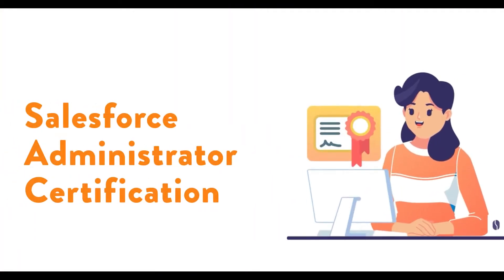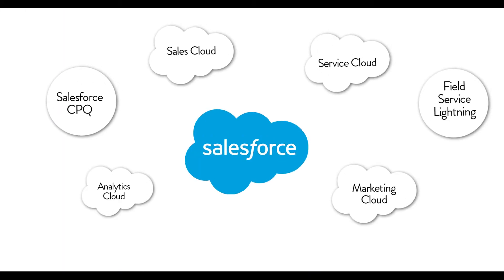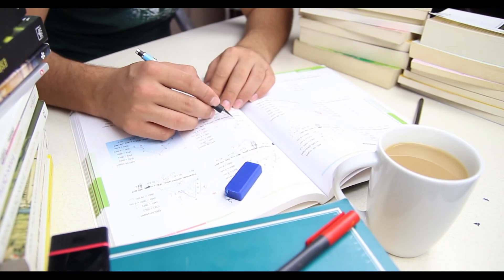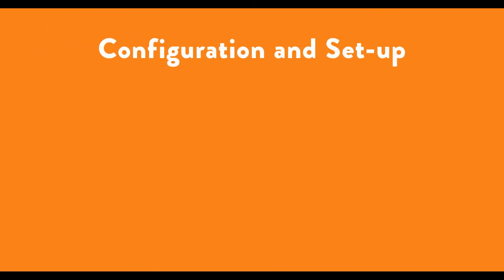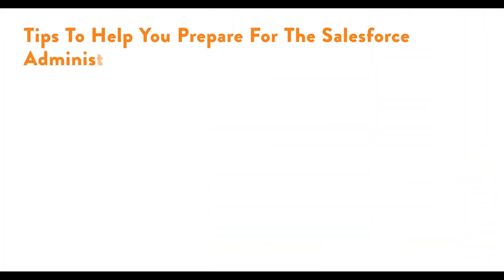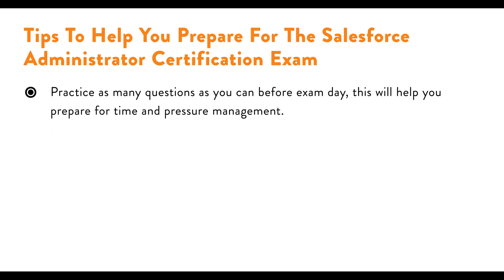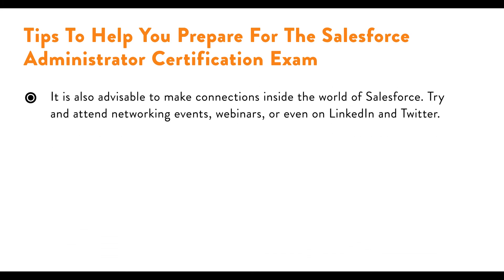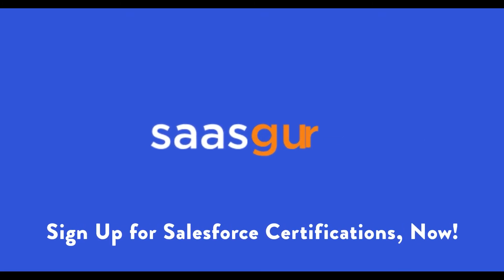Salesforce Admin Exam Guide Part 2 | Salesforce admin Exam Preparation Tips and details | saasguru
Salesforce Admin Exam Guide Part 2  | Exam Preparation Tips and details | saasguru

In this part 2 video of Salesforce Administrator Exam Guide, we will be walking you through the topics to learn and exam preparation tips.

💡 Check Our Part 1 Admin Exam Guide Video for exam pattern, exam cost, and how to register for the Admin exam

Why saasguru? -
1. Set Your Benchmark and Know If You Are Ready
2. High-Quality Micro-learning Modules
3. Guided Revisions
4. Practice Exams
5. Work with Seasoned Mentors